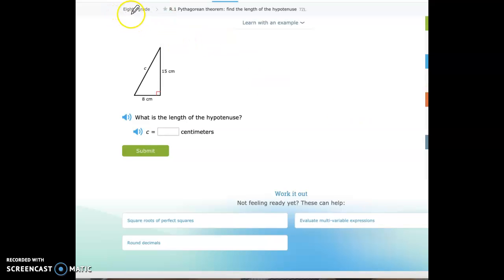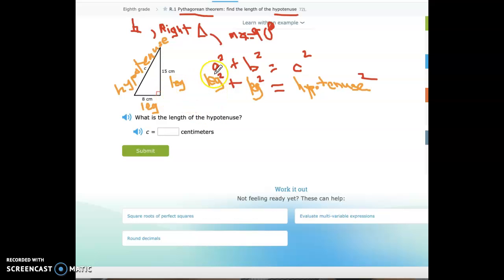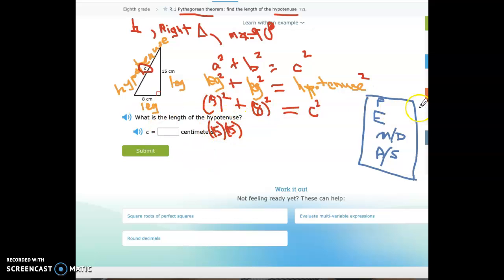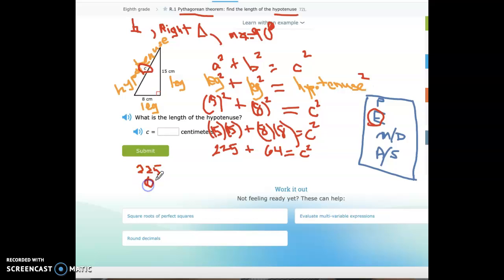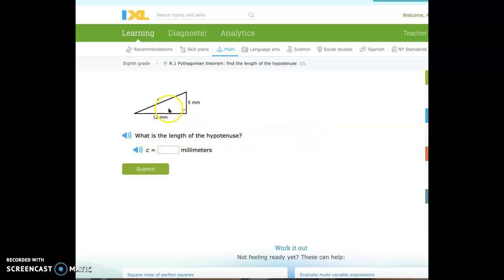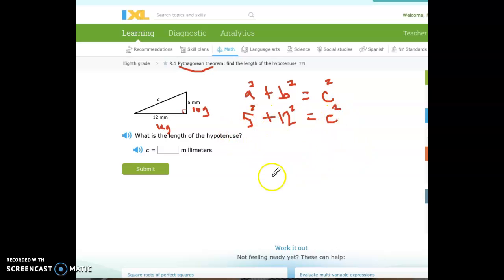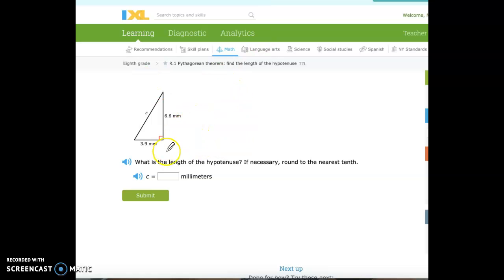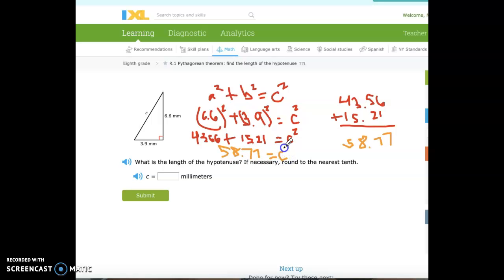Math 8 Lesson Pythagorean Theorem -Find the hypotenuse